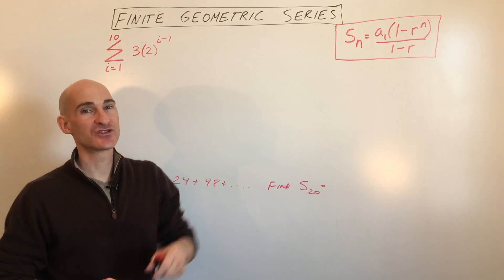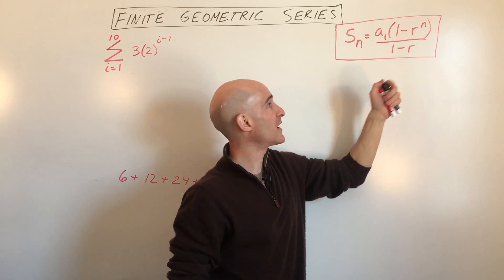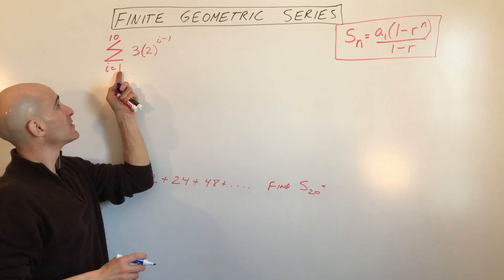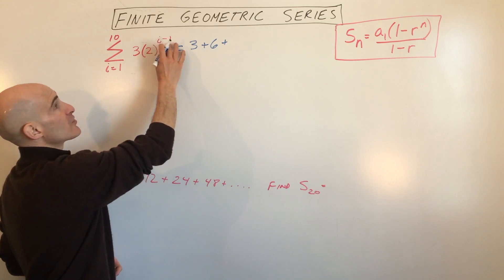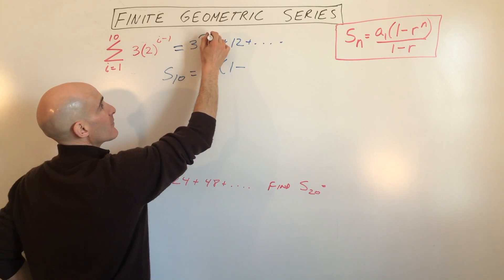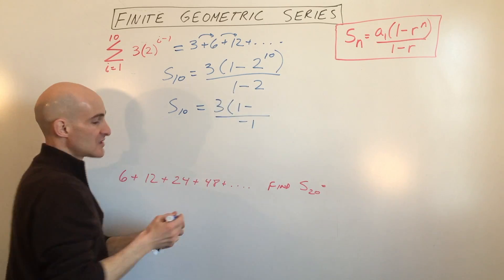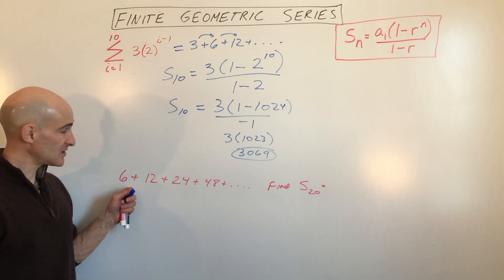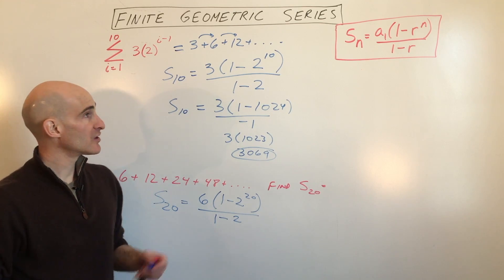Sum of a Geometric Series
Finite Geometric Series.  In this free math video tutorial by Mario's Math Tutoring we discuss how to find the sum of a finite geometric series and work through some example problems.

Timestamps:
00:00 Intro
0:13 What is a finite geometric series
0:34 Formula for finding the sum of a finite geometric series
1:08 Example 1 Finding the sum given a series in summation notation
3:18 Example 2 Finding the sum of the first 20 terms